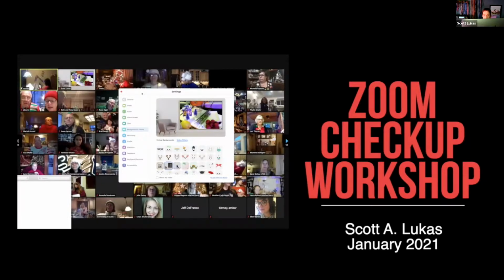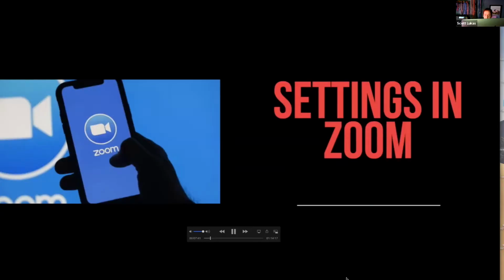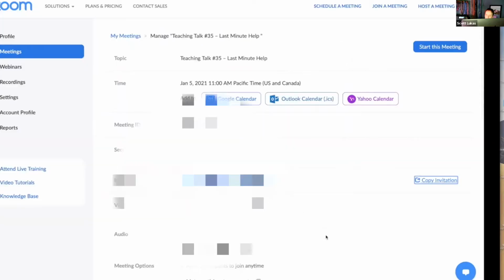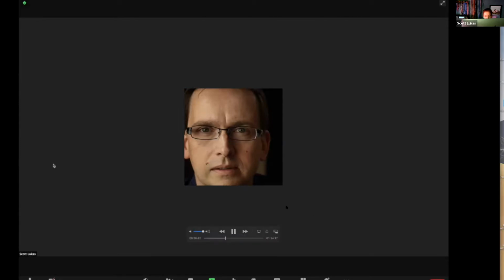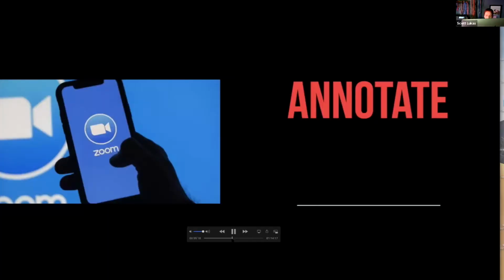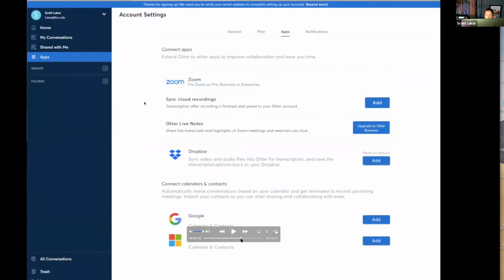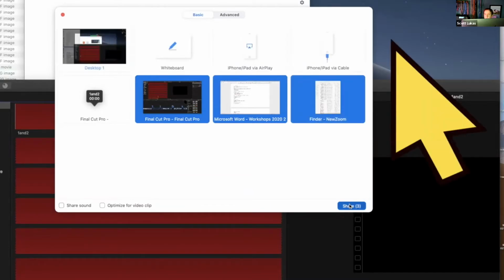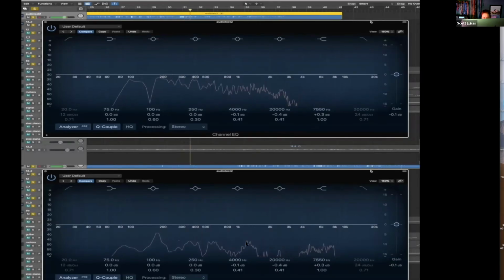Zoom Checkup Workshop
Introduction (Setup) 0:00
Love the LTCC Mugs & Glassware! 1:15
LTCC Zoom Party 2:45
Check and Update Zoom Version (current is: 5.4.7) 3:20
Updating Zoom 4:30
Pro Version 5:37
Zoom One-Pager 6:30
Zoom Sign-Up Link 7:17
Desktop or Web-Based App Versions (you’ll use both!) 9:08
Zoom Settings 12:07
Computer Processing and Zoom 14:16
WiFi Strength and Zoom 16:20
Practice in Zoom 18:30
Zoom v. ConferZoom (Now) 19:45
ConferNow Setup 20:00
Sharing Zoom Link 22:07
One Separate Meeting or Meeting Recurrences 23:00
Sound Question Connected to Showing Films 25:00

Classic Zoom Features 29:00
Participant v. Host 29:15
Audio 31:35
Video 34:06
Green Screen or Virtual Background 34:41
Backgrounds, Filters, Studio Effects 37:00
Screen Share 39:00
White Board 42:06
Annotate 43:50
Multi-Cameras 44:50
Participants and Chat 46:52
Breakout Rooms 47:40
Recording Meeting 50:19
Polling 52:07
Closed Captioning 53:27
Outlook Integration 55:30
Security & Zoom Bombing 56:09
Social Streaming 59:02
Key Commands 59:37
Stream Deck 1:00:05

New Zoom Features 1:01:34
Rearrange Video Tiles 1:02:14
Share Multiple Windows 1:04:08
Multiple People Screen Share 1:06:01
Pin Video 1:06:43
Multi-Spotlight 1:07:34
Slides as Background 1:09:36
New Audio Options 1:12:53
Background Noise Removal 1:13:07
High-Quality and Stereo Audio 1:14:29
Video On-Off Issues 1:16:45

Q&A 1:18:19